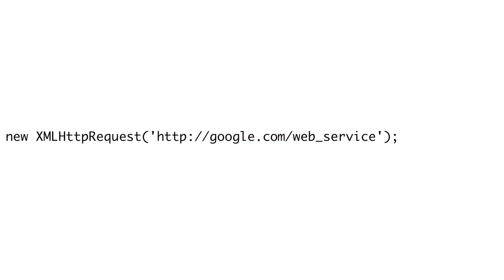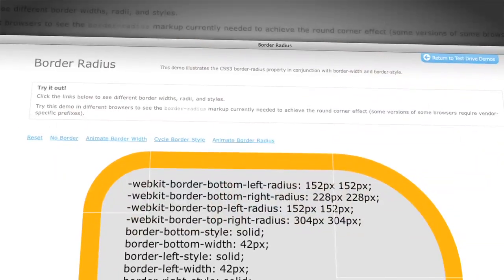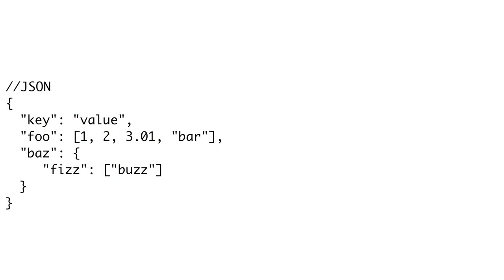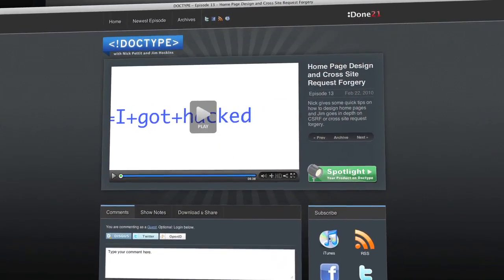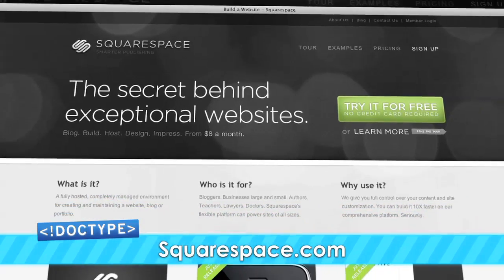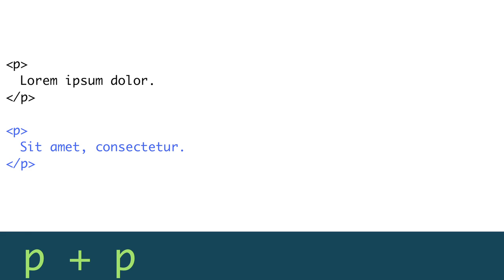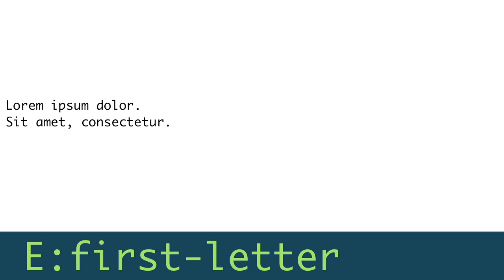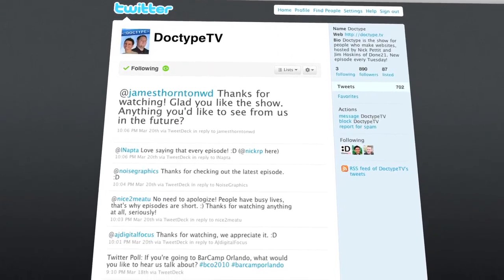Doctype - Episode 17 - JSONP & CSS Selectors (Part 1 of 2)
Jim show you how to call 3rd party web services using JSONP and Nick goes over some basic CSS selectors. Next week, Nick will cover the selectors that are new in CSS3.